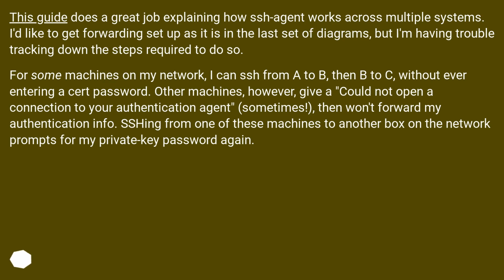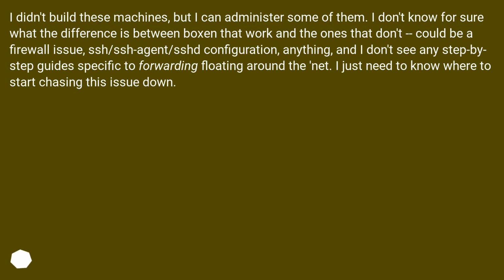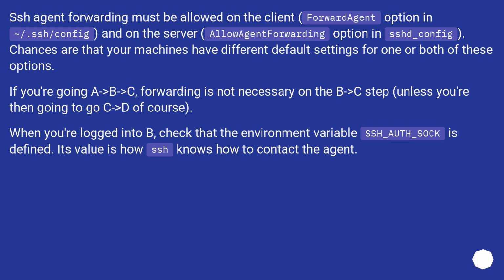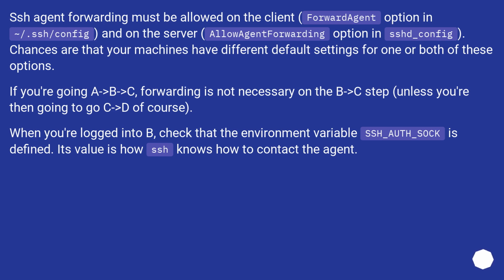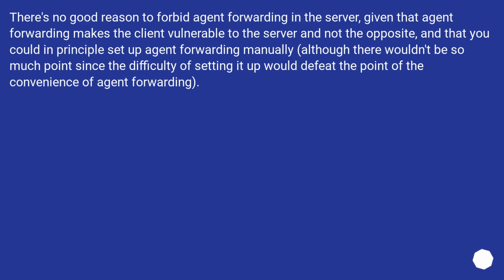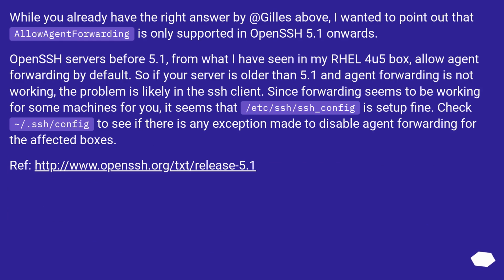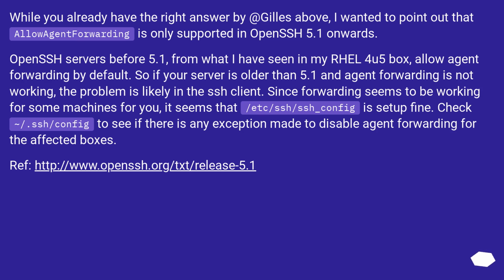Extra configuration required for ssh-agent forwarding?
Chapters
00:00 Question
01:23 Accepted answer (Score 24)
02:39 Answer 2 (Score 14)
03:34 Thank you